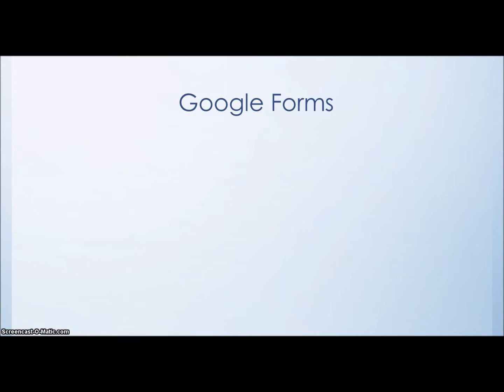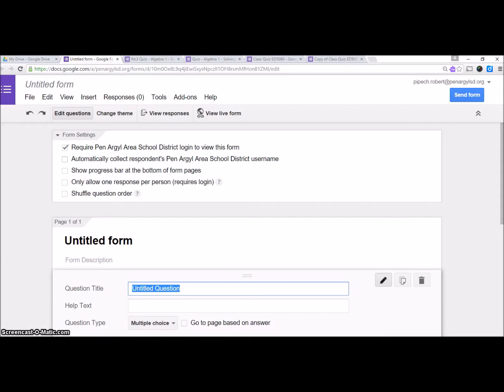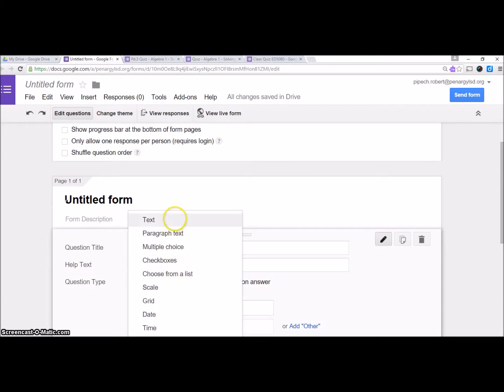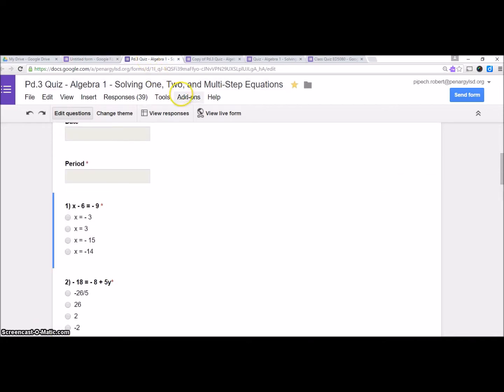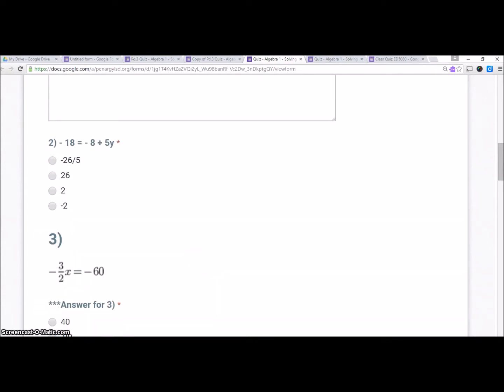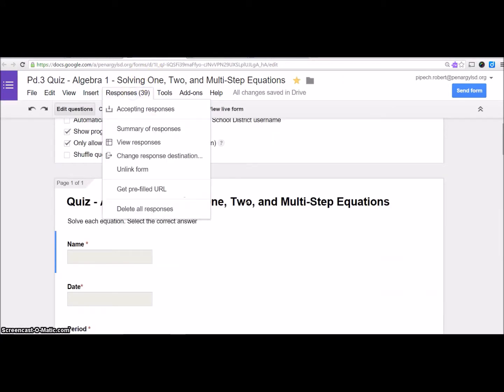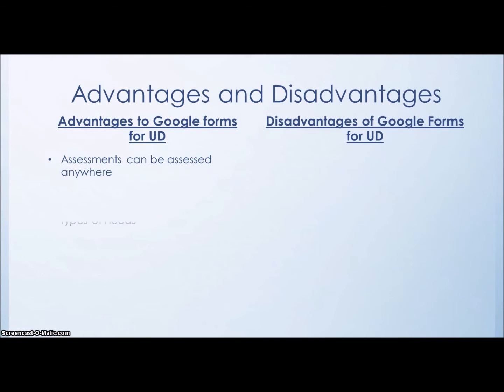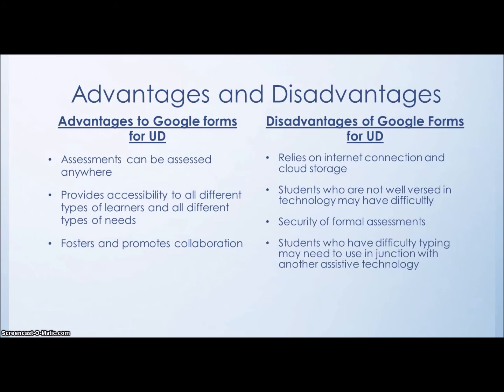Using Google Forms to meet the Principles of Universal Design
video on how google forms can provided accessibility, engagement, and meet the needs of all learners